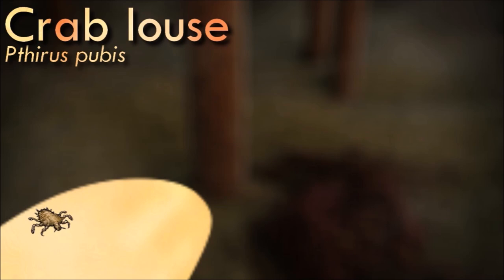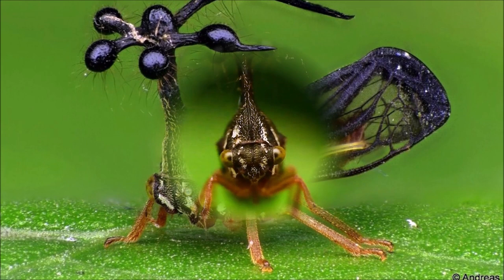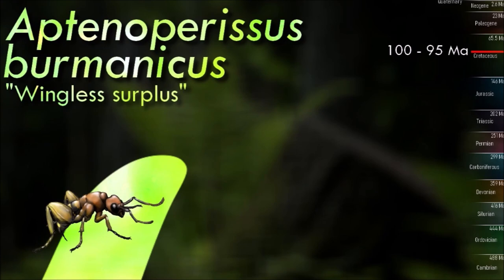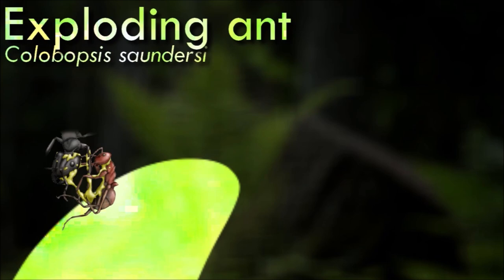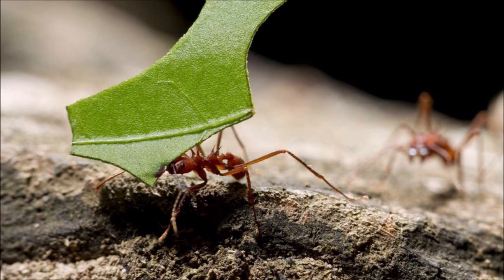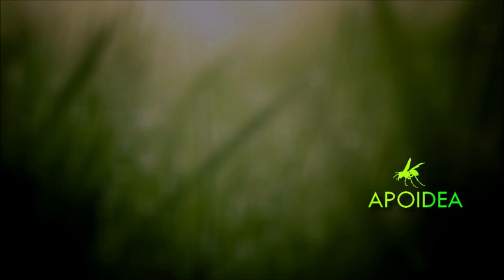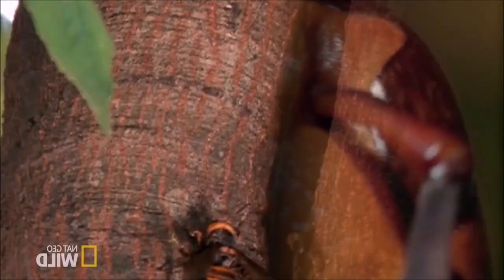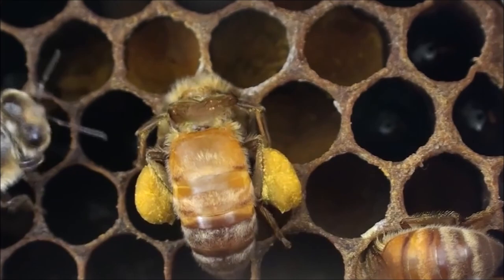The cicad and the ant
Illustration by Satoshi Kawasaki
Icons next to names indicate diet :
🔴Blood
🌿Vegetation
🍇Fruits
🪲Terrestrial arthropods
🌸Nectar/Flowers
🥩Meat
🍄Mushrooms
💀Scavenger

0:00 Introduction
0:35 Proscodea
1:15 Hemiptera
5:10 Hymenoptera
5:40 Formicoidea
12:25 Apoidea
17:15 Outro